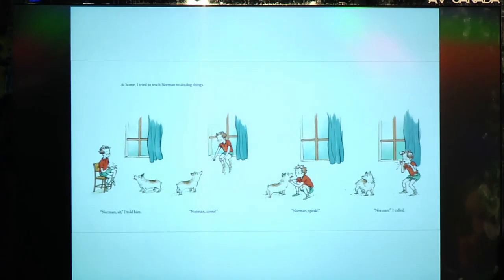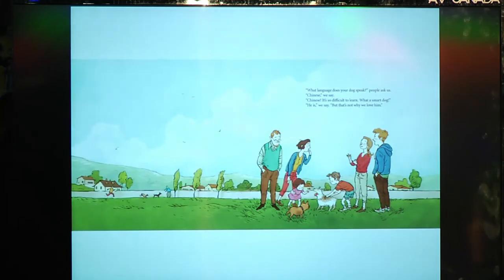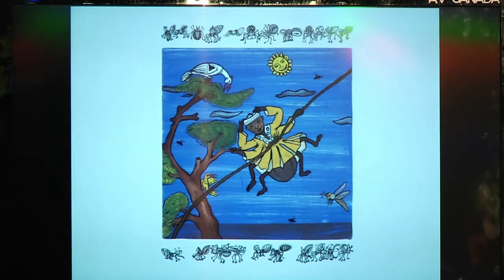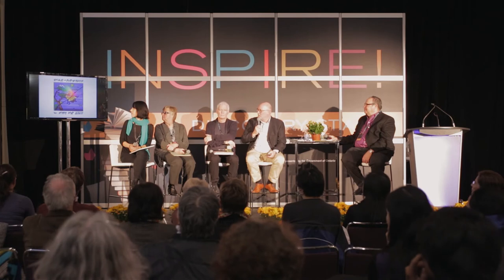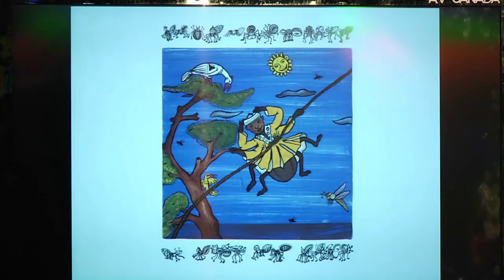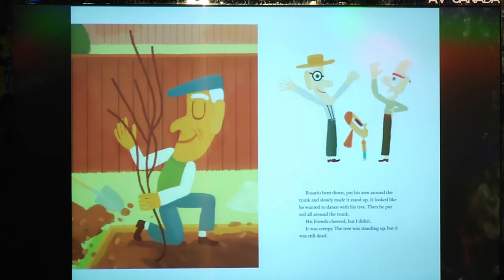How a Picture Book is Made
Panel discussion with Kathryn Cole, Kyo Maclear, Michael Solomon, and Ian Wallace. Moderated by Larry Swartz.
Presented November 16 at the INSPIRE! Toronto International Book Far